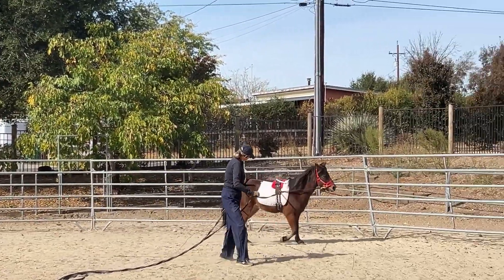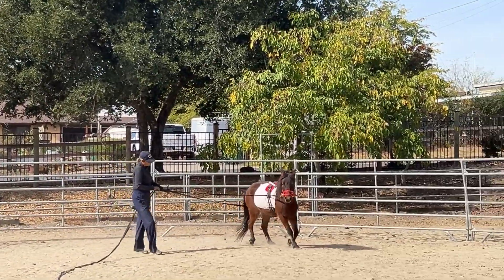SCOOBIE -- Long Lining A Pony, Basic Groundwork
In this week’s video, Scoobie, a 6-year-old Welsh pony gelding, and I are demonstrating how long-lining with a Dually halter and a surcingle can be a wonderful training modality for horses of all sizes and breeds. I typically start the long-lining process by using my body language without any tack on the horse until we can go left, right and turn without the long-lines Then I’ll start the work with the Dually halter, surcingle and long-lines clipped into the static rings of the Dually halter (not the rings on the shrinkable noseband) which enables us to work with just the lightest touch and without having to ever pull on the lines. Long-lining is a great way to increase any horse’s coordination and balance without a bridle and before starting work under saddle or as preparation for riding or, in this case, carriage driving.

Overall, long-lining is an excellent training modality to start young horses and to add variety to the adult horse’s training schedules. Remember though that horses aren’t automatically aerobically fit just because they continue to work for you in the trot or canter for prolonged periods of time. Strength and coordination on the longlines (just as under saddle) can best be built by alternating slowly increasing segments of walk, trot and canter. Horses are by nature made for short outbursts of energy, not long periods of extended aerobic activities. No horse was made to run a marathon from scratch. Patience and a slow, methodical buildup will serve your horse’s mental and physical development in the most enjoyable manner.

The following questions will be addressed in this video:
1. Where should I fasten my longlines on the Dually halter to keep my horse comfortable?
2. Why is long-lining a great training method for all types of horses?
3. Why is it important to give your horses plenty of walk breaks when you’re first starting to long-line them?

Equipment:

Dually Halter (small)

Horse: Scoobie, 6-year-old gelding, Welsh Pony; Background: No formal education, played with and ridden by kids; currently learning to be long-lines in preparation for future carriage driving. Temperament (0 being extremely calm/laid-back, 10 being highly excitable/hot): 6. Personality: Smart, kind, sensitive, good-natured, very sweet and willing to learn new things.

Note: Viewers should consult a professional before adopting any of the training techniques shown in this video. Any activity you do with your horse is at your own risk and may produce varied results.

California-based Dressage trainer, instructor, clinician and life coach, Katja Elk, provides gentle training solutions for riders and horses of all backgrounds.

“Being a kind rider and trainer, to me, means learning how to ride with reasonable expectations according to where we find ourselves and our horses on our developmental journey. It also means that we need to continue to refine our technical riding skills so we can support our horses with more finely tuned aids as we are moving more joyfully and more in sync with one another.”

Katja applies the concept of a friendly, trust-based, two-way communication system to riding Dressage, work-in-hand as well as groundwork such as halter-work, longeing/lungeing and longlining.

Additionally, Katja, a Martha Beck certified master life coach, works with people who are looking for relief from anxiety, depression and/or other challenges in their lives.